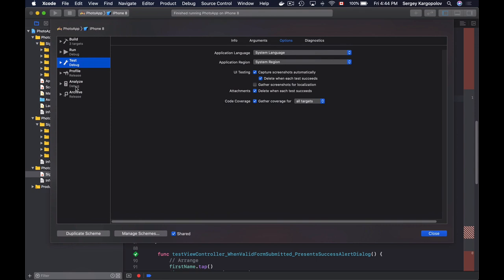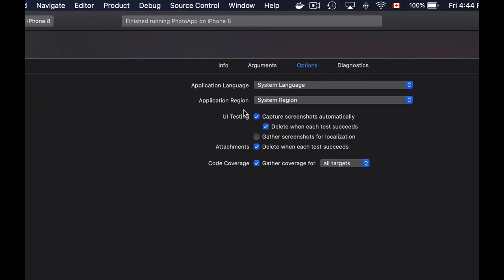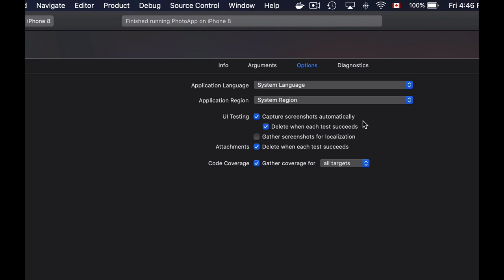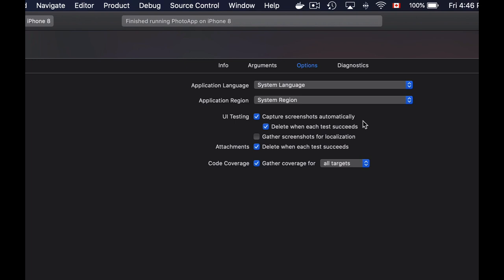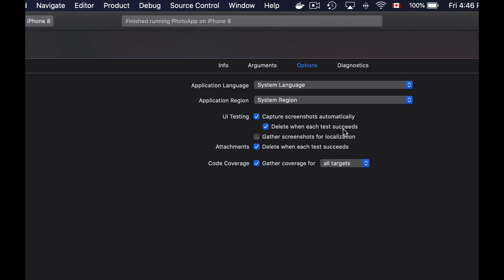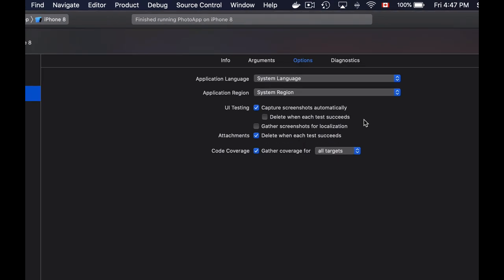UI Testing Swift. Enable or Disable Automatic Screenshots.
When UI Testing Swift mobile app, it is possible to make your test code take a screenshot of a device screen or of a certain UI element.

In this video lesson, you will learn how to enable and disable automatic screenshots for your UI Tests.

For more video lessons on Unit Testing and UI Testing of Swift mobile app have a look at this